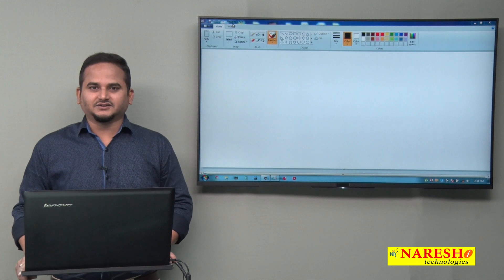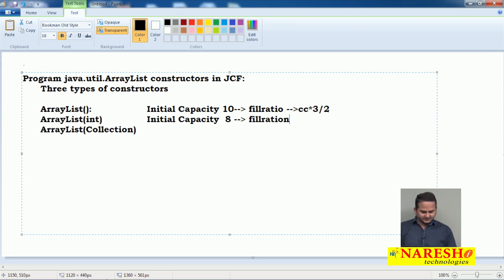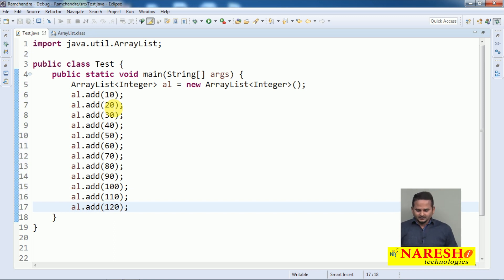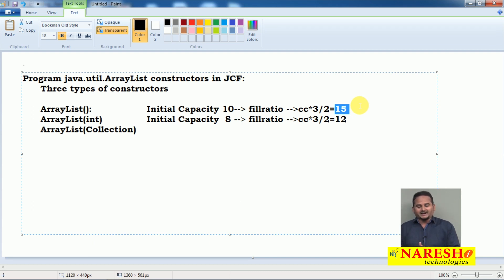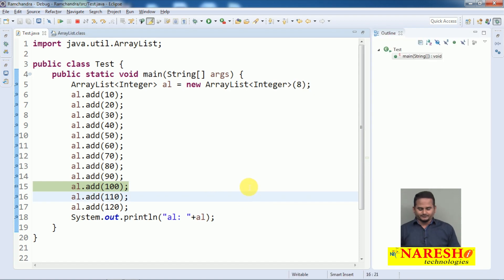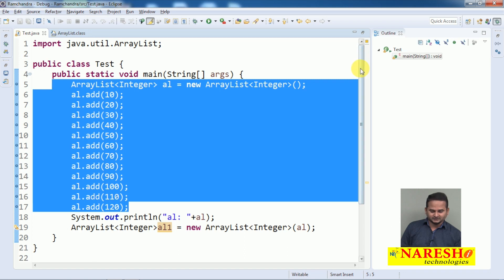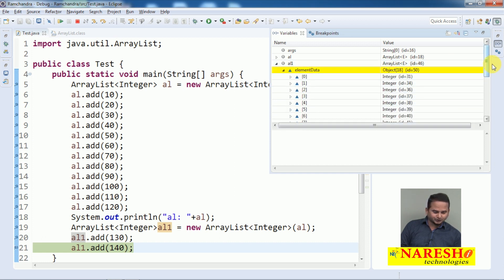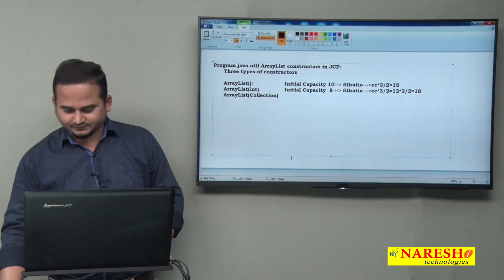Core Java Tutorial | Program Java.util.ArrayList Constructors in JCF | 3 Types of Constructors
Core Java Tutorial | Program Java.util.ArrayList Constructors in JCF | 3 Types of Constructors | Mr.Ramachandra

💡 Also Watch